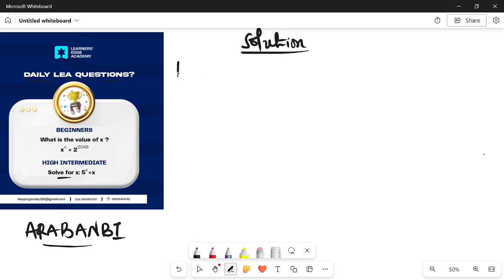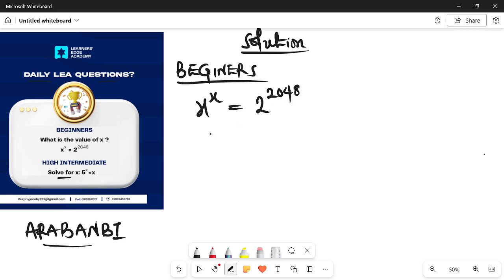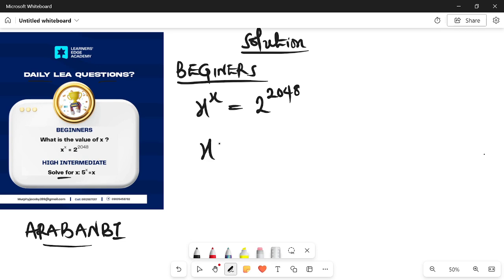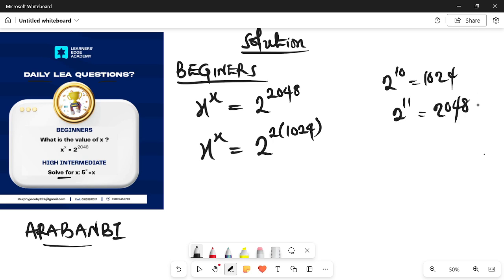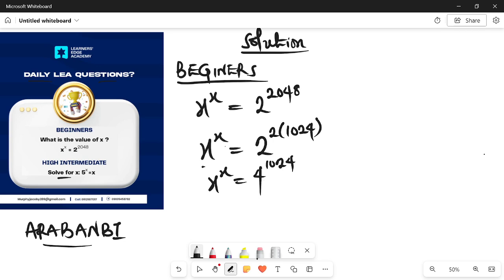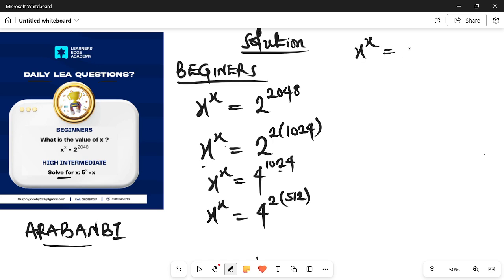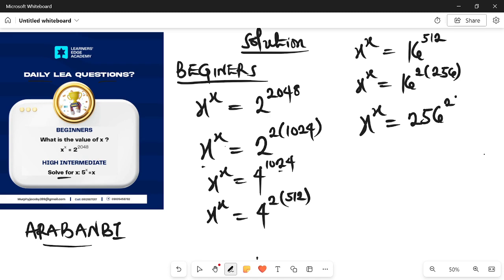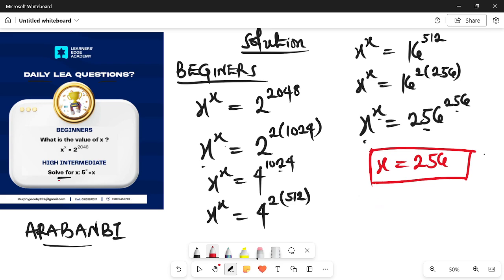SOLUTION TO LEA DAILY QUESTIONS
This Exponent question might be tricky but it very simple!